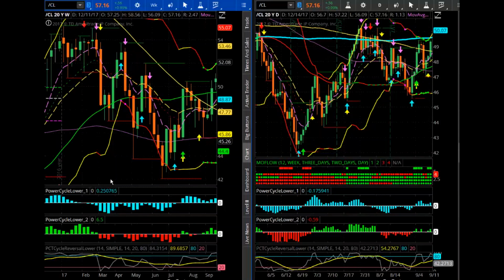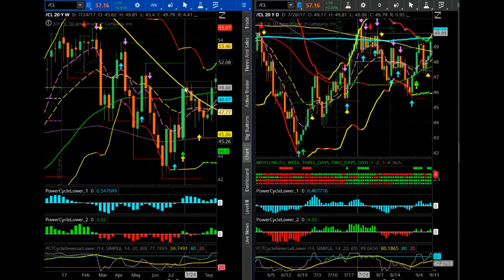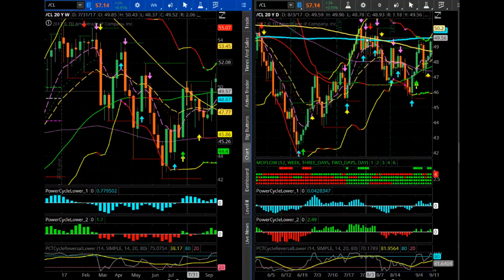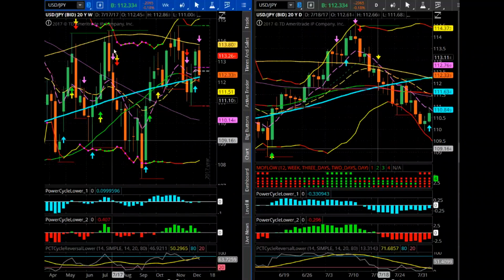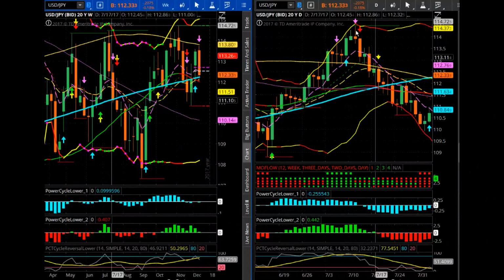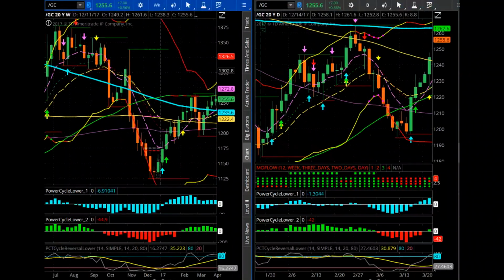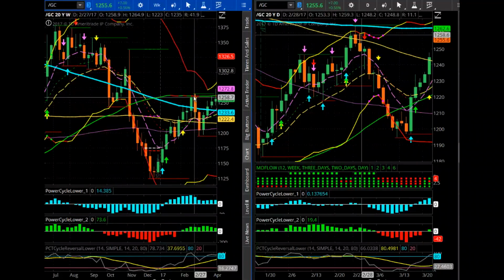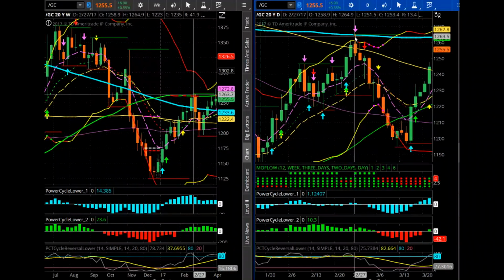5 Highest Winning Probability Chart Patterns Video 3: Cycle High Retracement Reversal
I created detailed videos of the top 5 chart patterns that have the highest probability of winning trades based on my 30 plus years of trading, so be on the lookout for them over the next few days.  This is the 3rd Video in this Series.  You can also subscribe to my mailing list Reliable, timely data is a big part of any successful wealth plan, and you’ll now be among the very first to get my important market updates and trading tips.